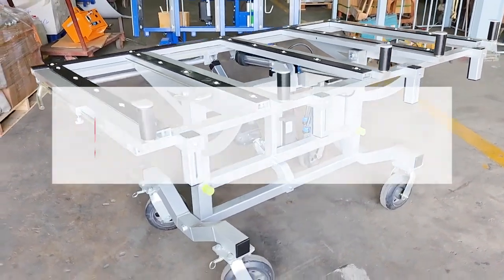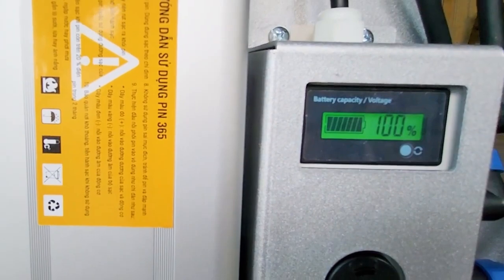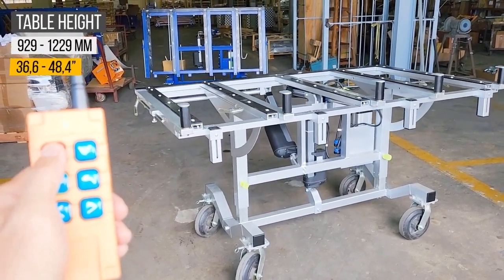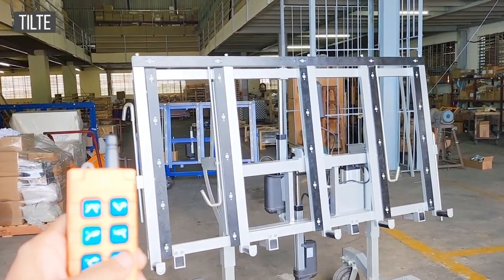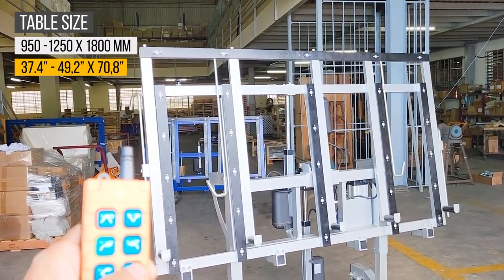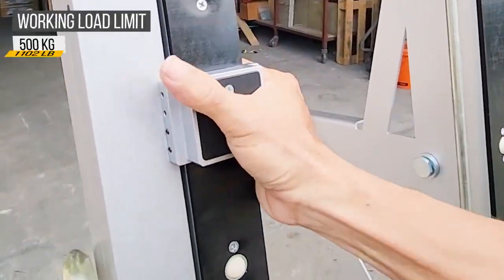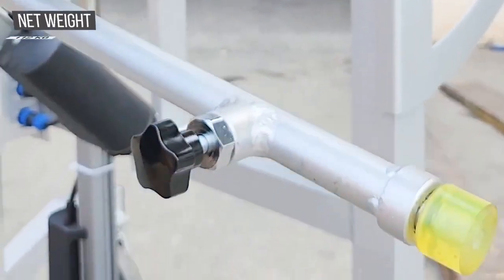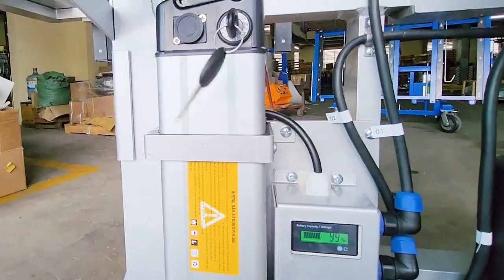MUTFAK YAPIM MASASI - AARDWOLF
Mermer ve granit için CNC, su jeti, pah, köprü kesme makinaları ve bunların CNC ve Elmas uçları ve yedek parça ile kaydırmazlık, mucarta, taraklama, kumlama yapabilen tabla ve tepsiler ve mermer kapma ve kaldırma ekipmanları, ayrıca yeni portföyümüze kattığımız dünyanın ilk Levha Tarayıcı ve Levha düzenleyici yazılımı tedariği yapmaktayız.

Karahasan Atlı İş Merkezi No:4N İzmir